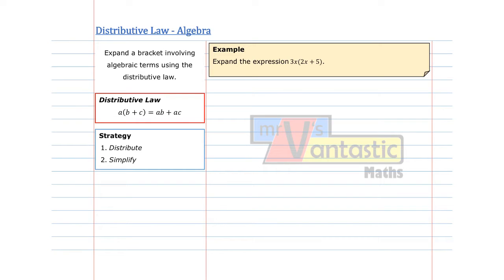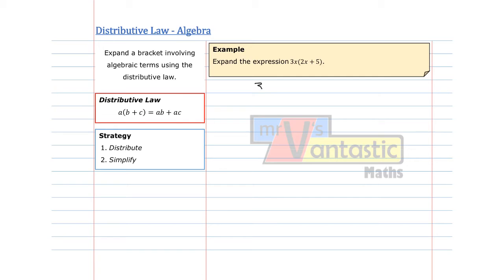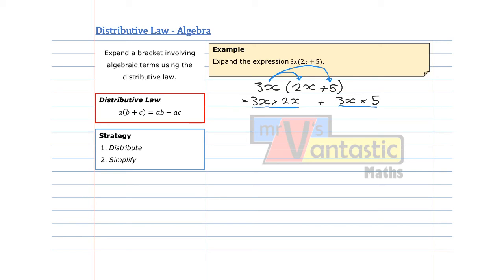10M01 Distributive Law Algebra